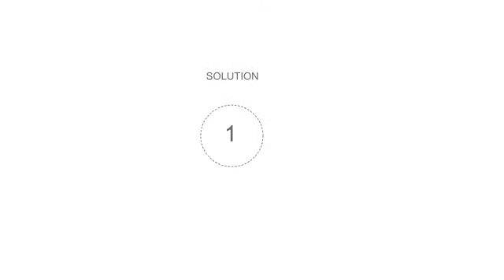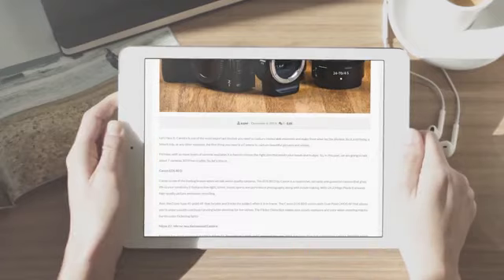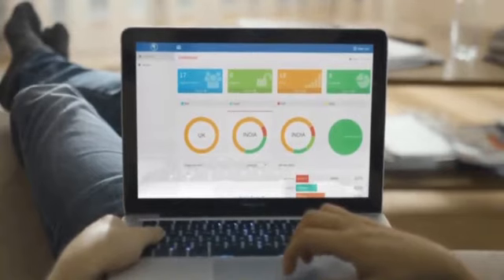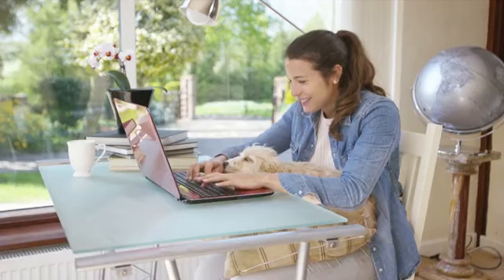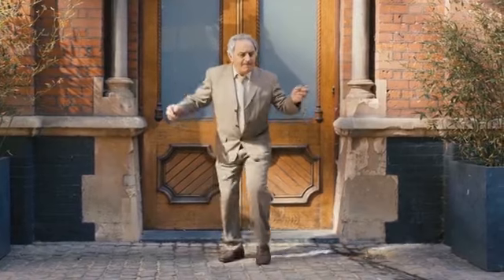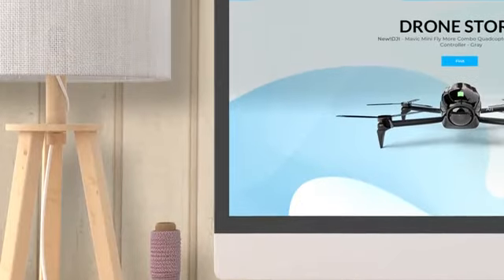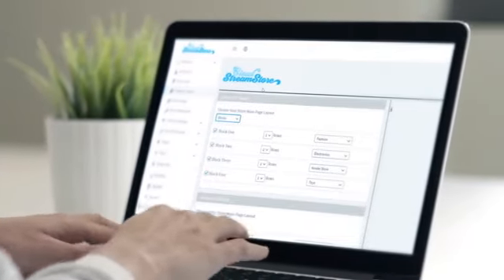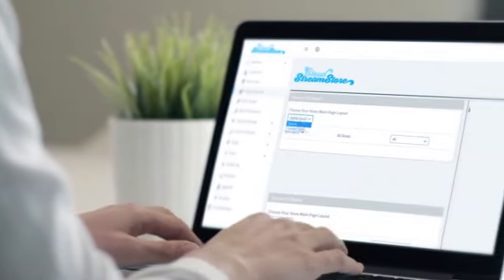How to make an online store 2022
If you're running out of ideas for side hustles (not that you should, if you're a subscriber of this channel), then this video is for you! Did you know that you can earn money by promoting products on Amazon? It is as simple as 1-2-3 too!

00:52 What is affiliate marketing and how it works
02:24 How to sign up as Amazon affiliate
04:20 How to get links for a specific product
06:09 How to get traffic for your links
08:51 Earn more with affiliate marketing

John Crestani